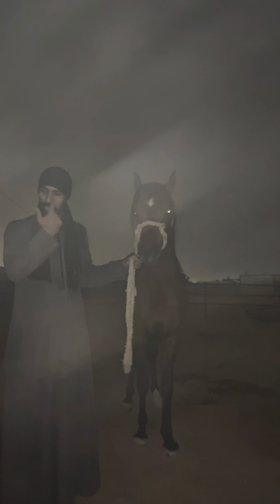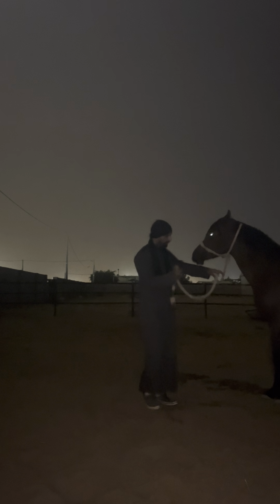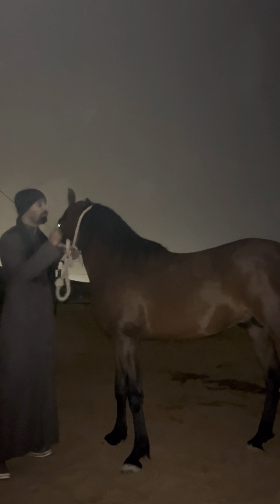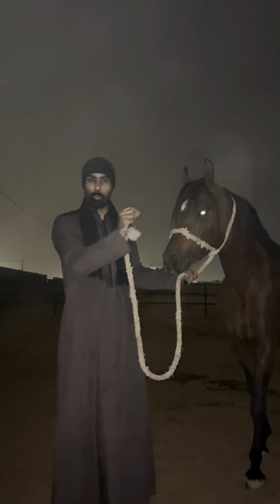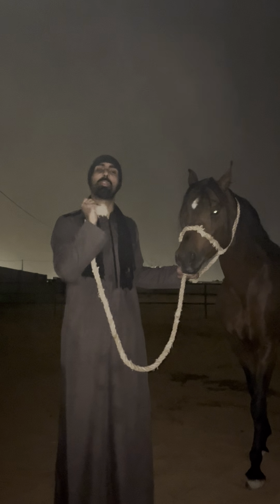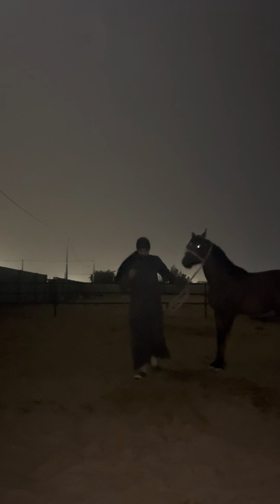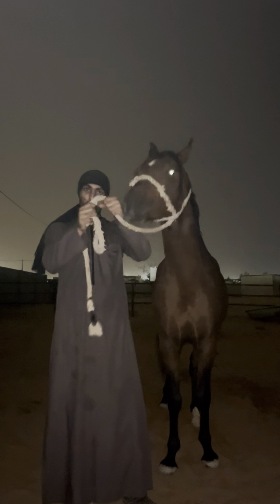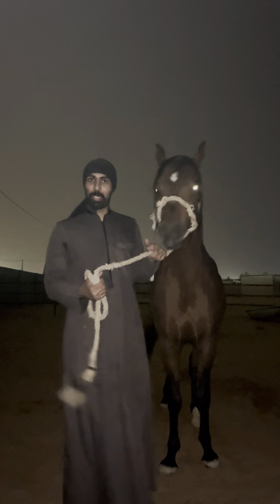The horse respecting your hand accuracy is more important than respecting your body language!!